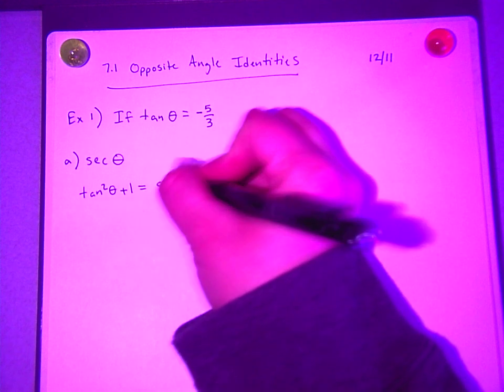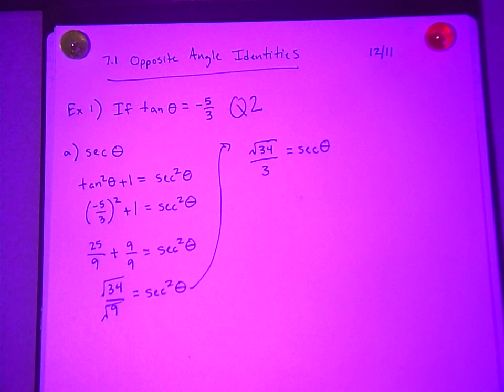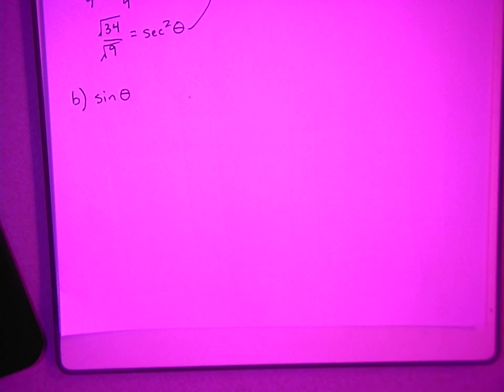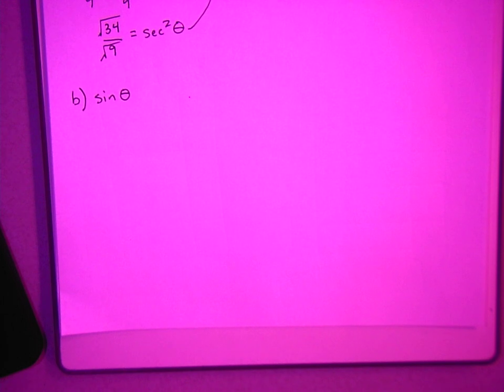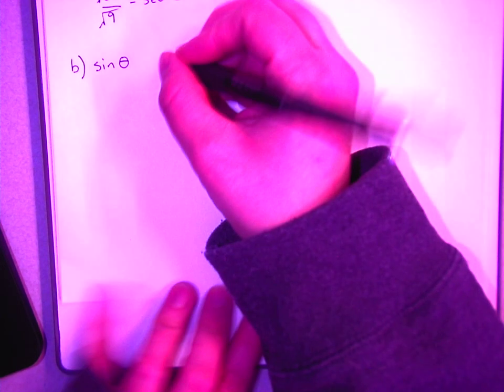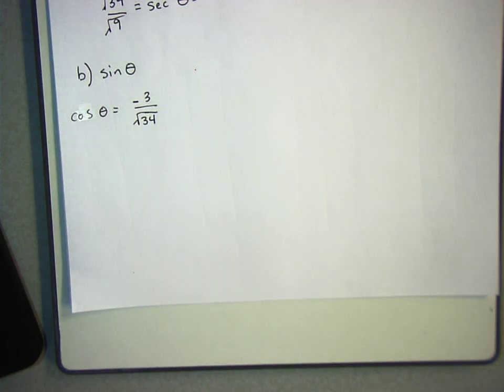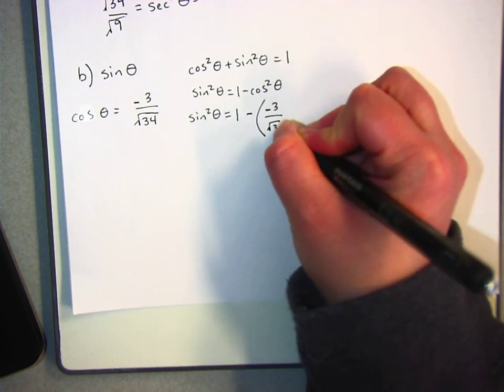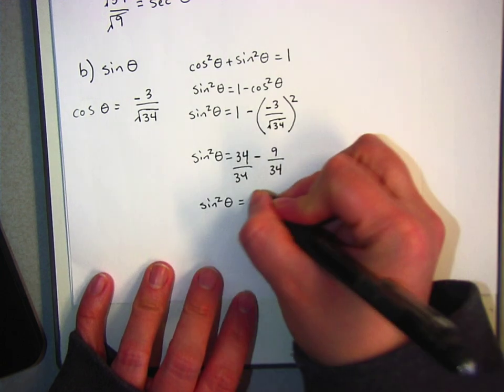Advanced Math 12/11 (Part 2)